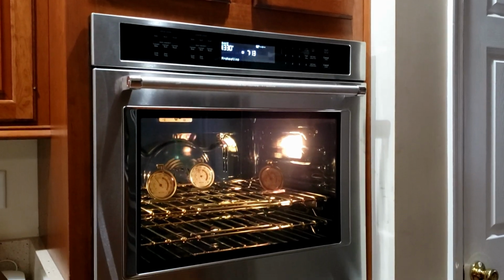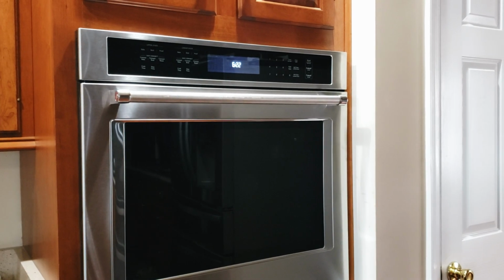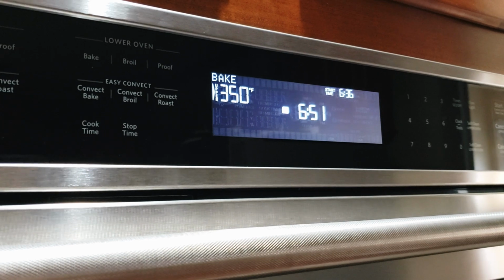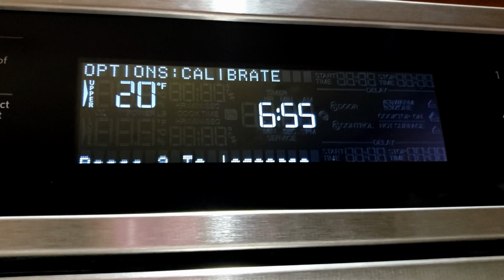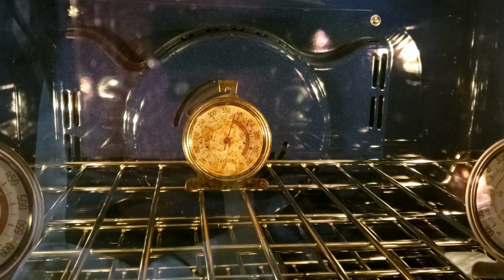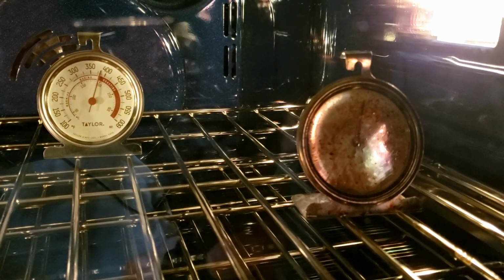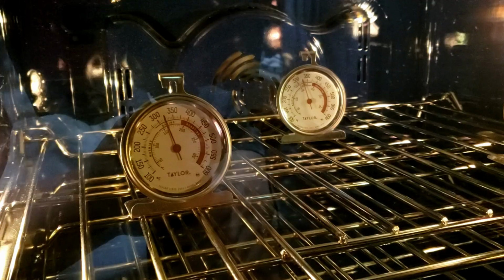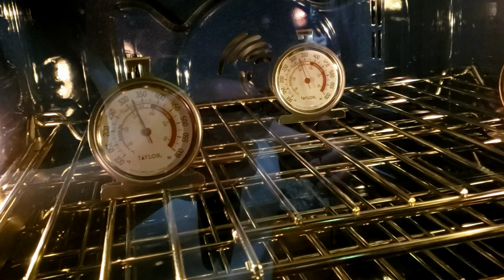How to Calibrate a KitchenAid Wall Oven Temperature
How to Calibrate a KitchenAid Wall Oven. It is important to check the temperature of our oven to ensure that you are able to get the best results. If your oven temperature is off, you recipe may not come out the way you expect. Calibrating your oven temperature is an easy way to improve your results! Today we are calibrating the temperature of my new KitchenAid double wall oven. The model number is KODE507ESS. It is a double convection wall oven. Happy Wednesday!